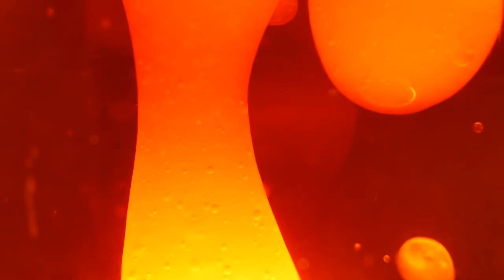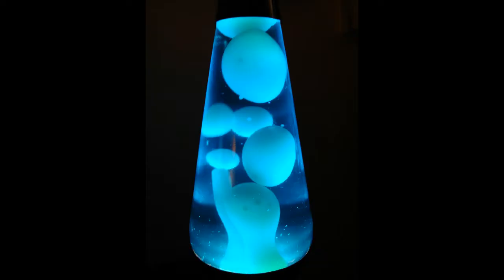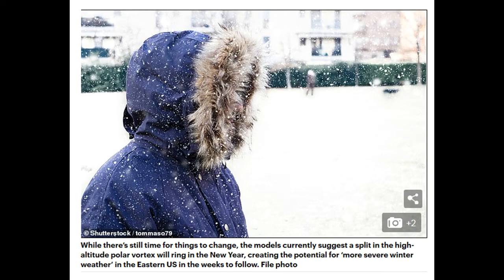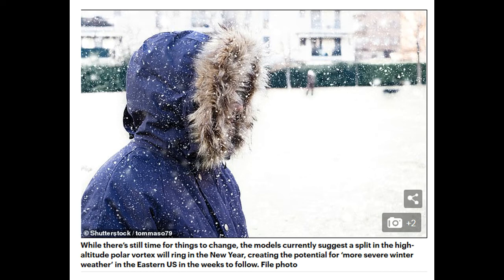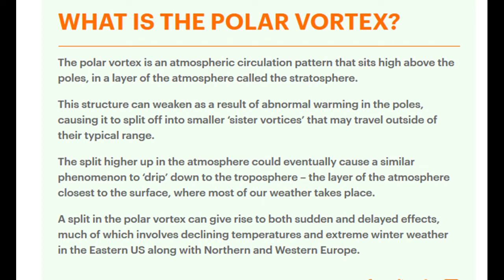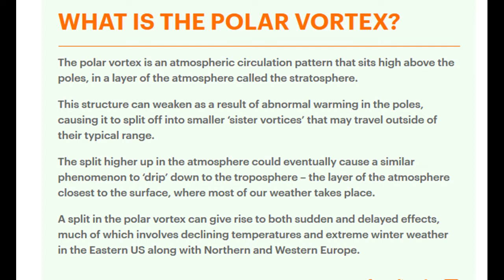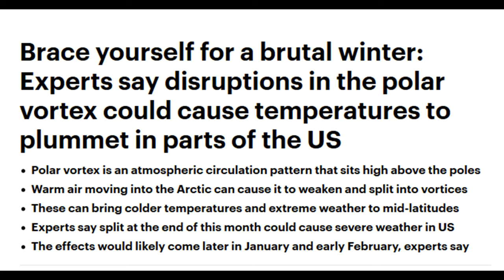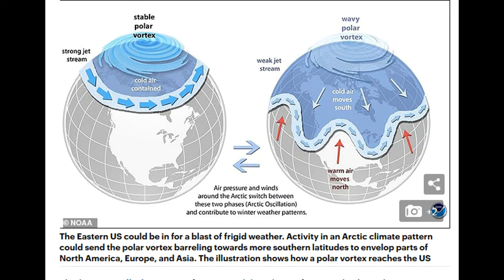Polar Vortex Warning! Weather extremes ahead!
Polar vortex warning
Meteorologists and scientists are working together studying the effects on our weather caused by the change in magnetic fields and the wandering of our north pole away from the cold column caused by the icepack at the North Pole. There is no way to stop it, but we can prepare for extreme weather. full details